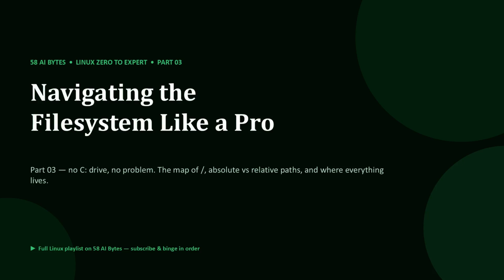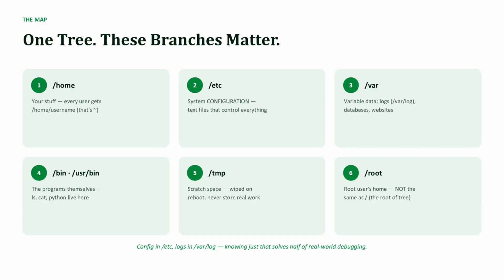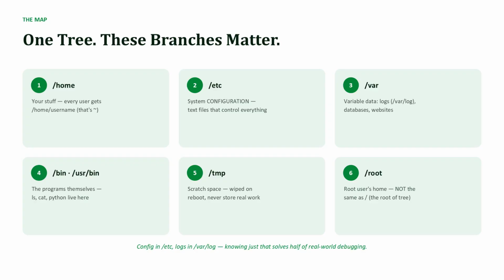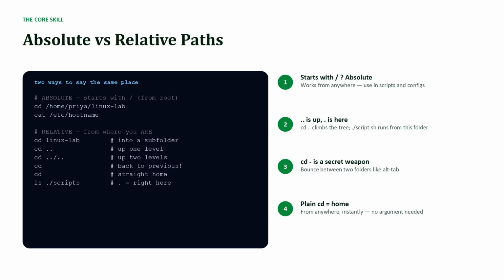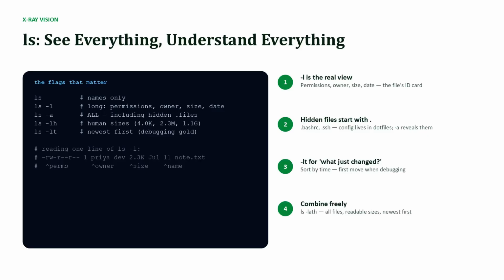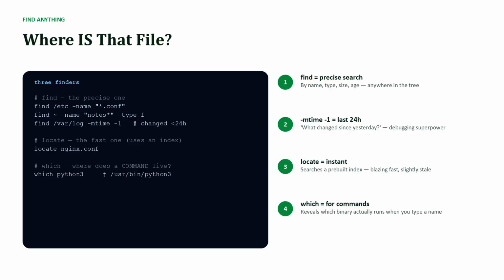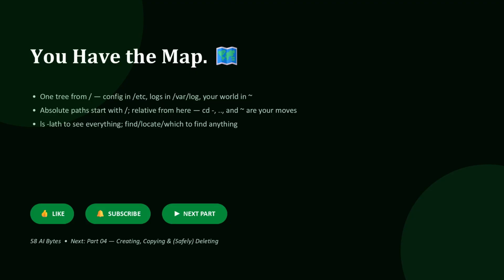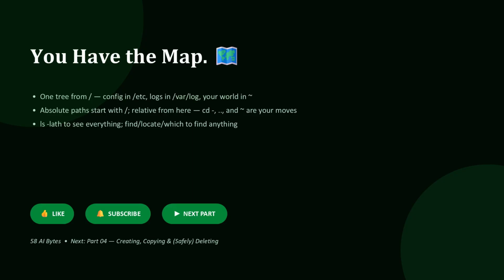The Linux Filesystem Explained: No C: Drive, No Problem (Part 3)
Where did C:\ go? Linux has one tree — and once you have the map (/etc, /var, /home), every server on Earth makes sense. Plus absolute vs relative paths and the cd tricks nobody teaches.
✅ The folders that matter: /etc /var/log /home
✅ Absolute vs relative paths, .., cd -
✅ Find anything: find, locate, which
Next: Part 4 — File Management